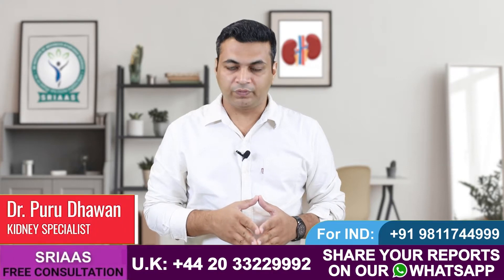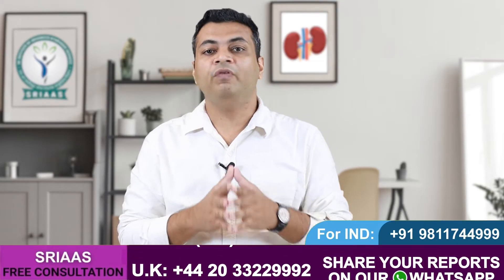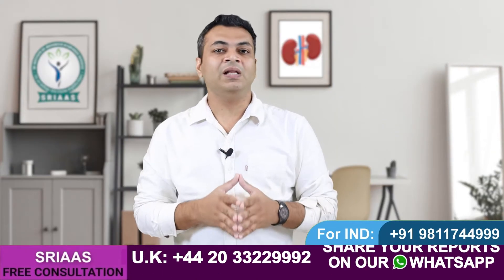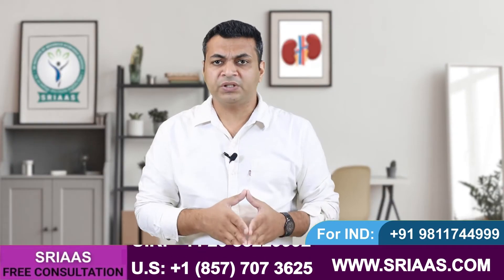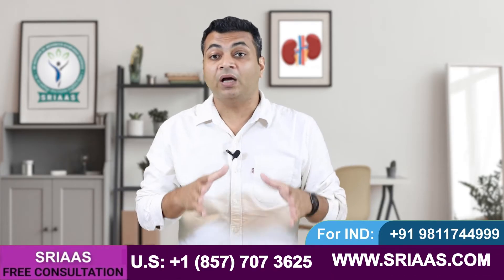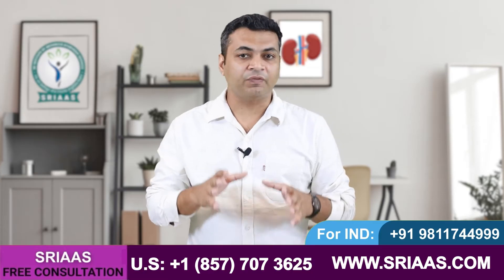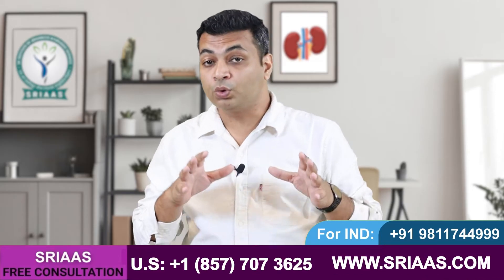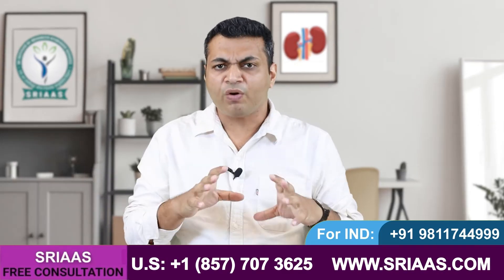Best Vegetables for Renal Failure Patients | Diet and Kidney Disease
Watch the entire video without skipping a beat to see what kind of vegetables Dr. Puru Dhawan recommends for renal failure patients.

 All non-vegetarian foods are forbidden in kidney failure patients since they are high in protein and raise creatinine. As a result, we must follow a vegetarian diet. However, many plants have significant levels of potassium. Therefore, we must choose vegetables carefully since this high potassium level may result in further problems like a heart attack or even death.

Avoid any vegetables of any type that are brown in colour and grown underground. For example:
● Potato
● Sweet potato
● Beetroot
● Lotus stem
● Any other vegetable brown in color and tuberous in nature
● Coriander
● Parsley
● Mint
● Spinach

What kind of vegetables are suitable:
Patients with renal disease can safely consume vegetables cultivated on a plant as fruits since they contain only minimal potassium levels.
For example:
● Round gourd
● Bitter gourd
● Snake gourd
● Tomato
● Okra
● Brinjal
● Cauliflower
● Cabbage
● Lettuce

𝐋𝐞𝐚𝐜𝐡𝐢𝐧𝐠 𝐩𝐫𝐨𝐜𝐞𝐬𝐬:
With the help of the leaching process, you may still eat vegetables high in potassium, like potatoes, which are brown tuberous vegetables cultivated below the surface of the ground and contain large quantities of potassium that are unsafe for those with renal failure. Leaching is the method by which we remove the extra potassium from that specific vegetable with a high potassium content.

𝐍𝐨𝐭𝐞: When we leach any vegetable, along with the potassium, all kinds of essential nutrition also get drained off, and consumption of a such type of food for a longer period of time may cause deficiencies in the body, which ultimately leads to the rise of multiple complications in kidney failure patients, the leaching process must be avoided in low potassium vegetables.